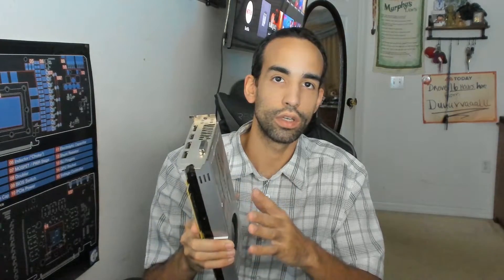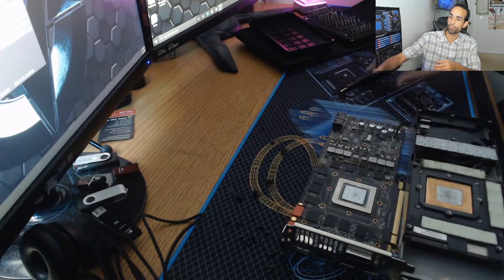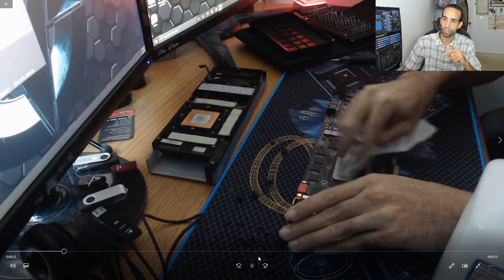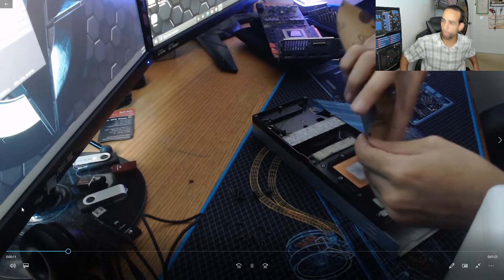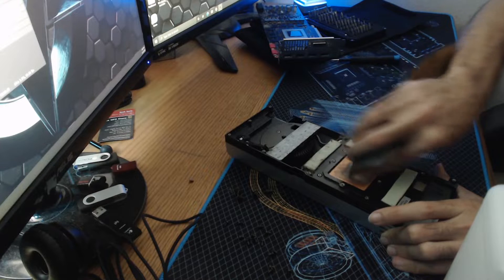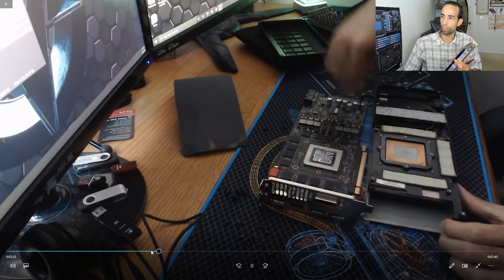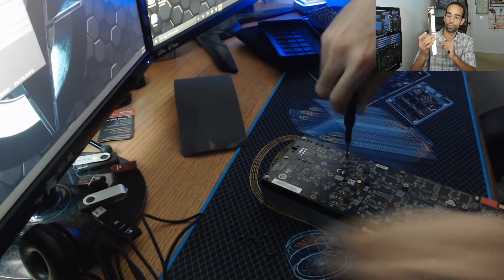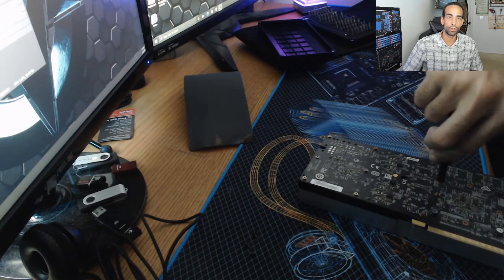Liquid Metal on a GPU after 3 years - How long did it last and when to reapply - 980 Ti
This was a test on how long an application of Thermal Grizzly's Conductonaut can last, when applying to a GPU running 24 hours a day, over the past 3 years. It is recommended to reapply a fresh application of LM (Liquid Metal) every year or so and to protect the SMDs (Surface Mounted Devices) around the GPU or CPU dies. To protect the SMDs check out the nail polish posted below. Thanks for stopping by, and yes the links below help out the channel, take care!

Nail Polish used, to protect SMD's around a CPU or GPU die

Sally Hansen Color Therapy Nail Treatment Top Coat 0.5 fl oz

Thermal Grizzly Kryonaut Thermal Paste, 1g

Thermal Grizzly Kryonaut Thermal Paste, 5.55g

Thermal Grizzly Kryonaut Thermal Paste, 11.1g

Thermal Grizzly Minus Pad 8 Thermal Pad, 120 × 20 × 1.0 mm, 2-Pack

Thermal Grizzly Conductonaut Thermal Grease Paste - 1 Gram Set + 3X Extra Applicators

Thermal Grizzly Conductonaut Liquid Metal Thermal Paste, 1g

Asus B250 Mining Expert Motherboard:

Nvidia GTX 1070 (Zotac Mini):

AMD RX 580 (Sapphire Pulse):

AMD RX 5700 - Top model picks - Sapphire Pulse, PowerColor, Gigabyte:

EVGA 600w ATX Powersupply:

XBERSTAR 1200w/750w Breakout Board:

Bundled S-Union 6 pin to 6+2 pin cable + Breakout Board:

Deep in The Mines Four 18AWG PCI-E 6pin to Dual 8-pin splitters:

PCIE Riser 1x to 16x Powered Risers:

1 PCIe x 1 to 4 USB Type A splitter adapter: